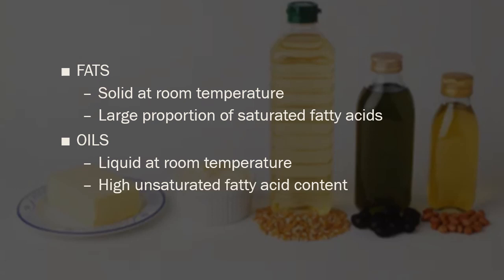21 PROPERTIES OF LIPIDS